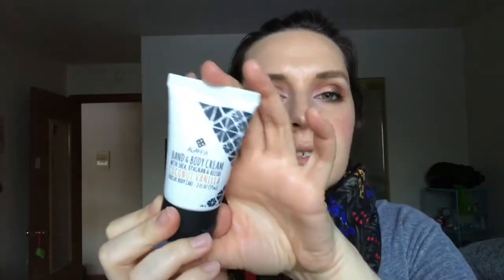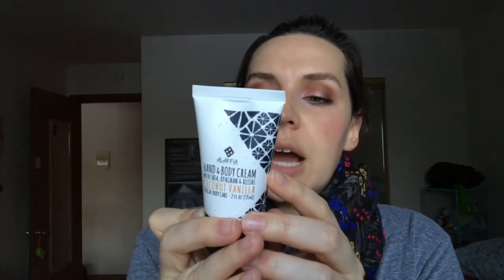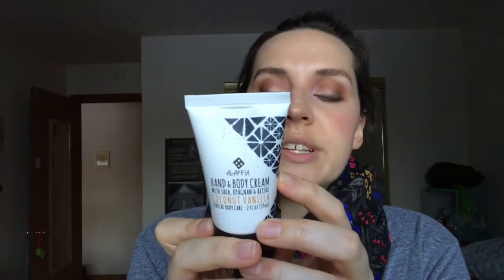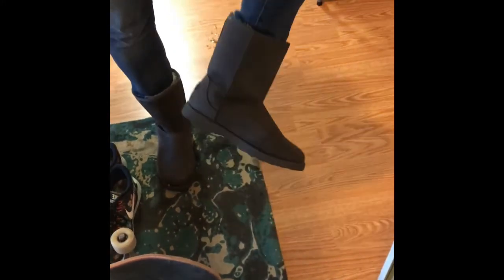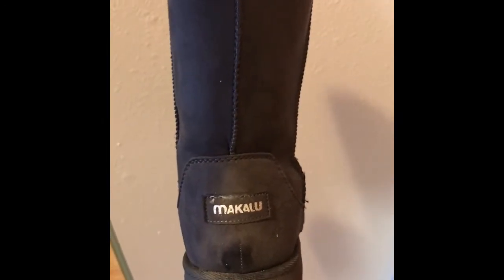November Favorites-Kat Von D, (Vegan) Boots, & Snacks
Welcome to my November favorites! What are your favorites this month (I love hearing them)?

Items Mentioned:
KVD shade light quads
LaVanilla Body Butter